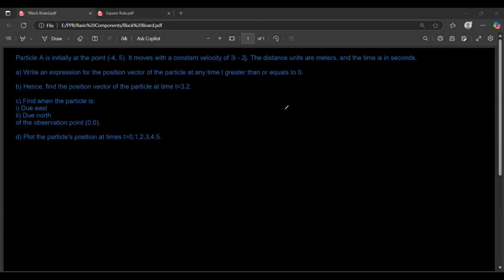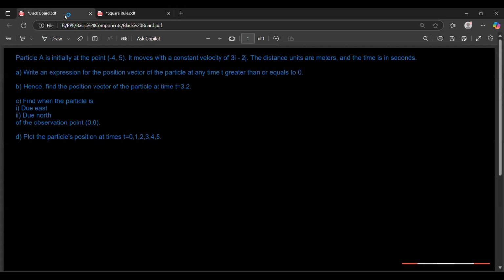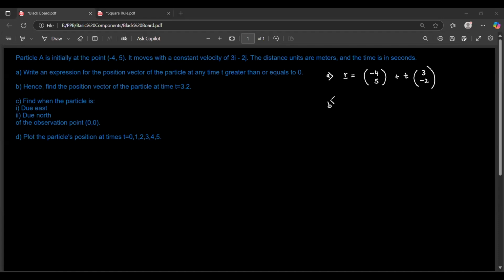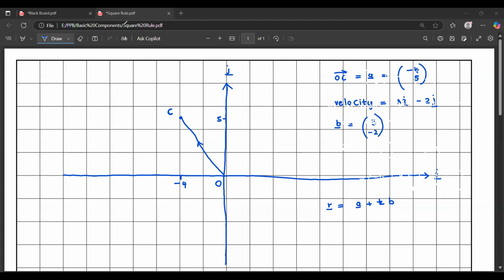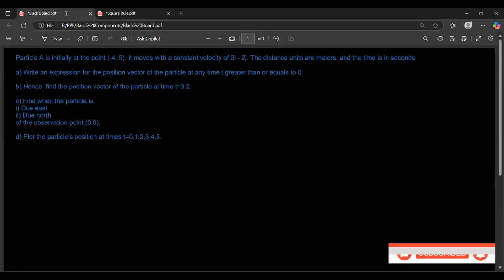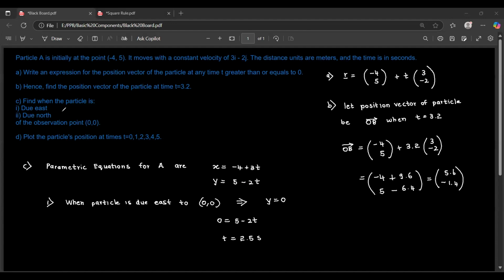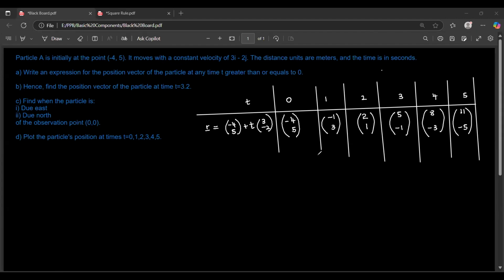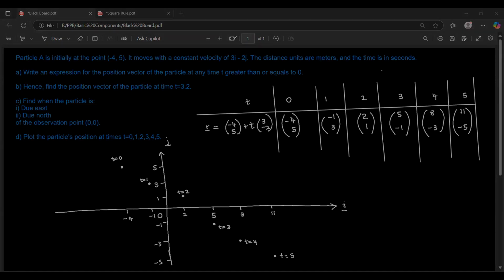Practice Questions I of III: Applications of Vectors | Vectors Series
Welcome to the nineteenth video in our Vectors Series ! 🌟

In this video, we focus on practice questions to reinforce your understanding of the applications of vectors . This is the first part of a three-part series designed to help you master problem-solving techniques using vectors. Whether you're preparing for exams or just want to sharpen your skills, this video will guide you step-by-step through solving real-world problems and visualizing results with graphs.

📌 What You’ll Learn:

Question 1.a : Solving a foundational vector application problem.
Question 1.b : Building on the previous solution with additional complexity.
Question 1.c : Exploring intercept calculations.
Question 1.d : Finalizing the points of graph.
Plotting Graphs : Visualizing vector solutions for better understanding.
📌 Timestamps:
0:00 – Channel Intro
0:24 – Question 1.a: Step-by-Step Solution
3:03 – Question 1.b: Expanding the Problem
4:00 – Question 1.c: Intercept Calculations
7:28 – Question 1.d: Plotting Graph
8:28 – Plotting Graph: Visual Representation of Results
9:36 – Channel Outro

Practice makes perfect! This video provides hands-on experience with solving vector application problems, helping you build confidence and mastery. With clear explanations, step-by-step solutions, and graphical visualization, it’s perfect for learners at all levels.

Music from Uppbeat (free for Creators!)
Song: Shake That
Artist: Fass